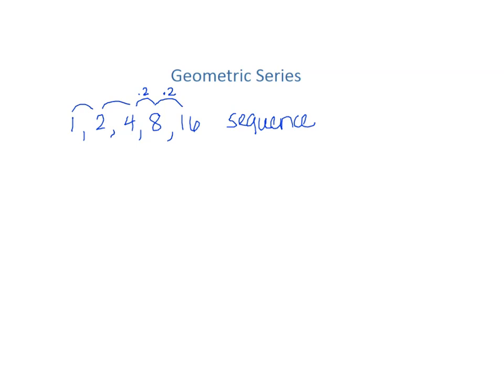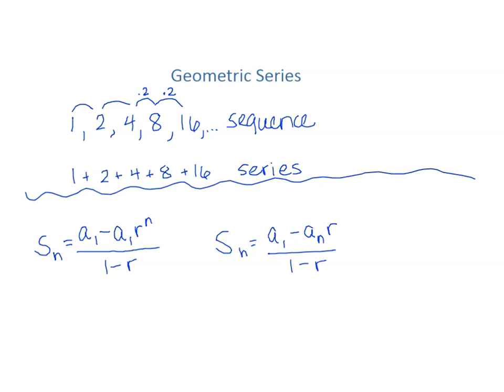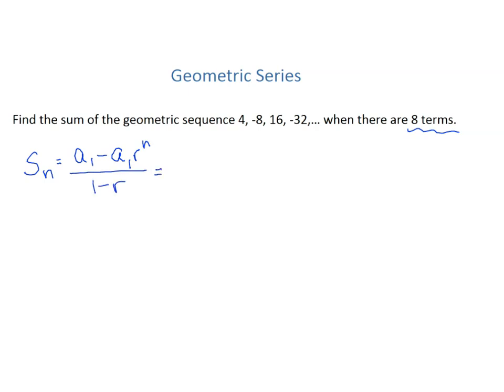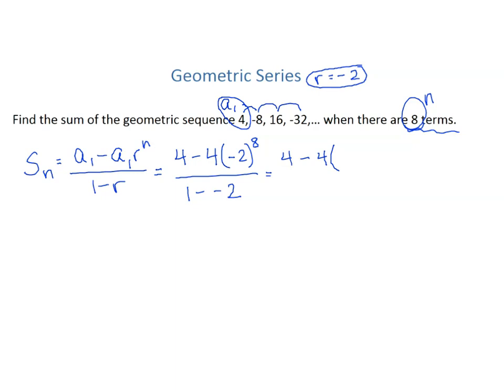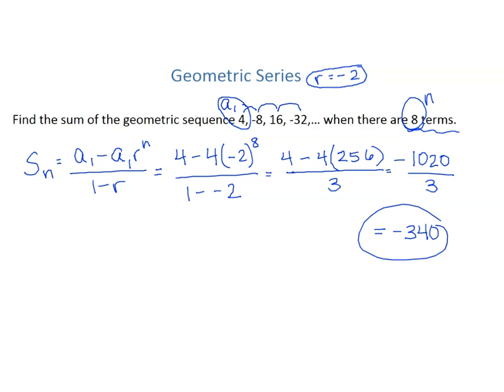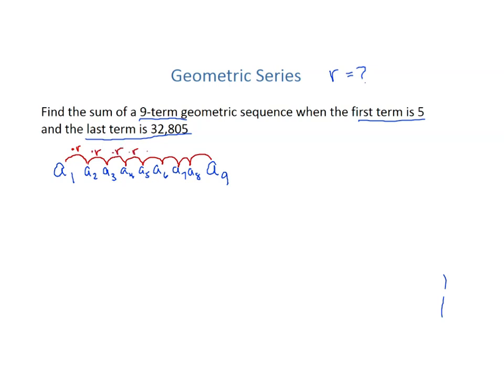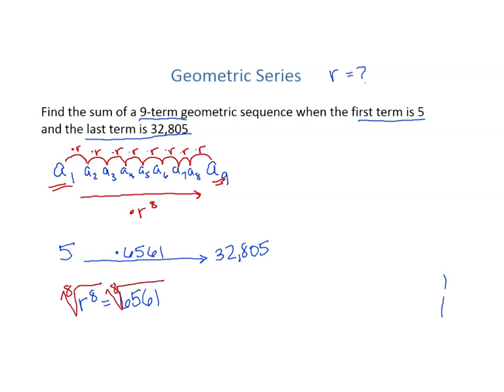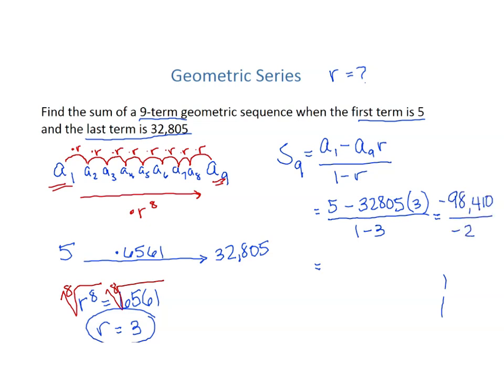Geometric Series - SAT Prep, Algebra 2, Lesson 53